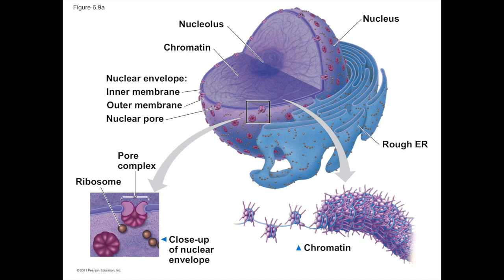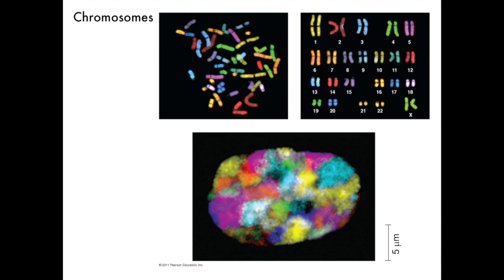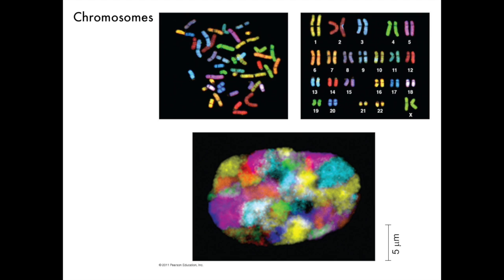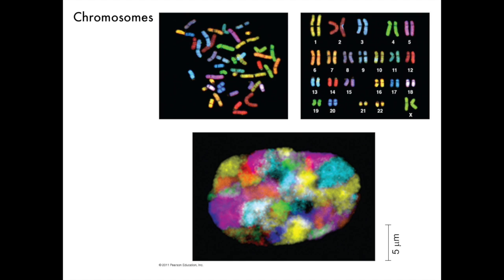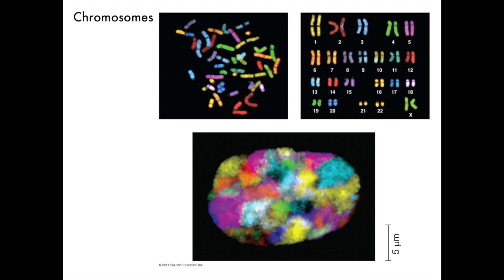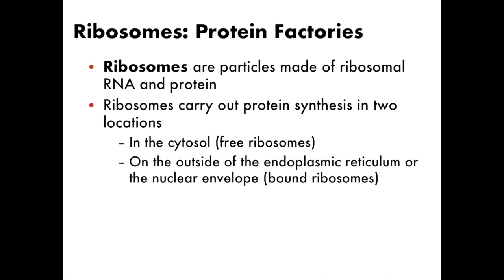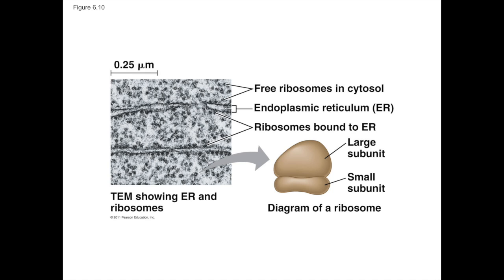BIOL1003 Chapter 3 Cells part 2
Chapter 3: Cells part 2